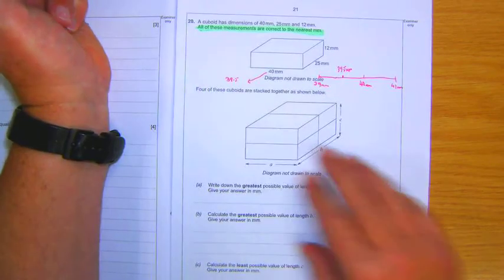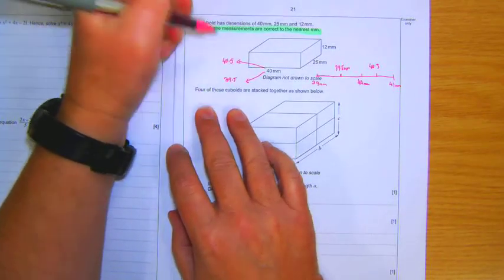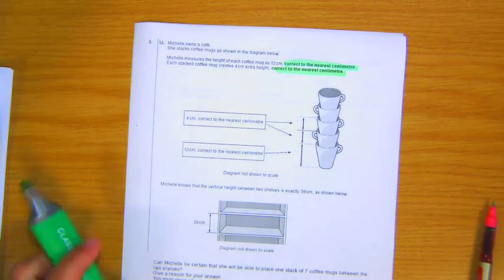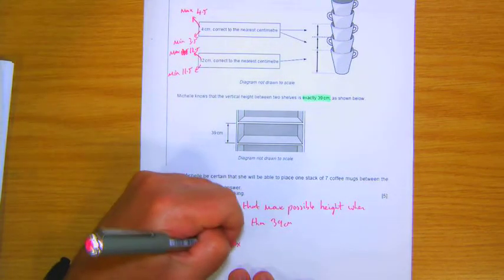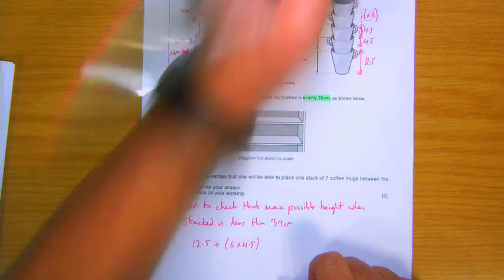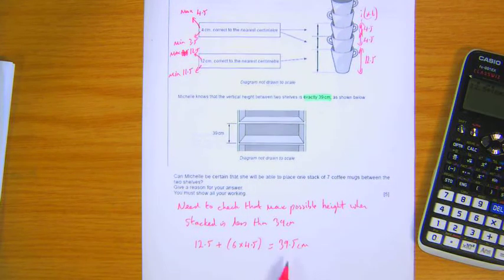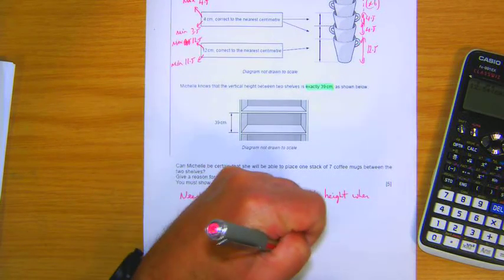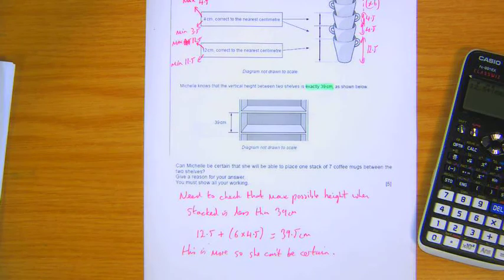Errors in Measurement#1a